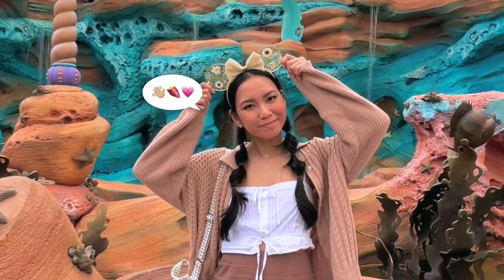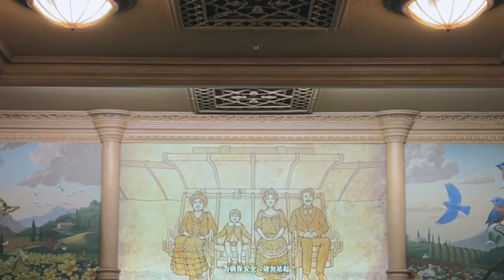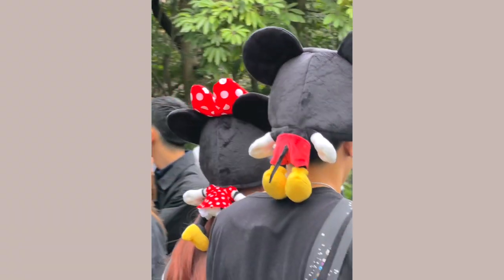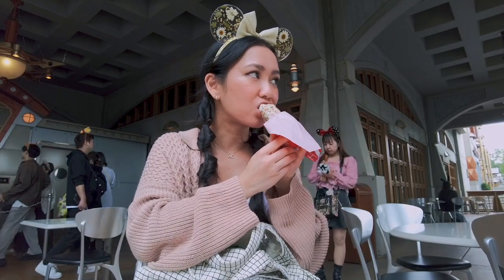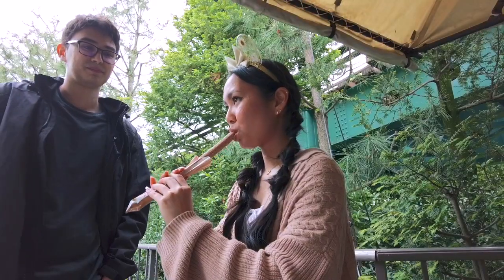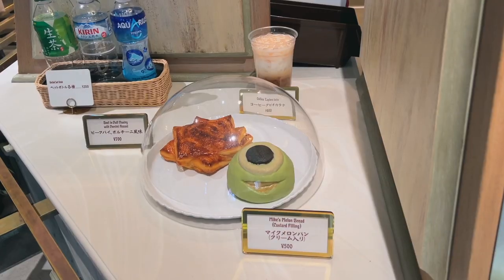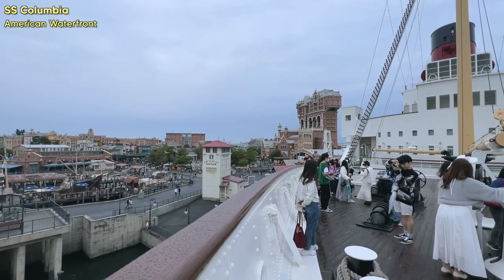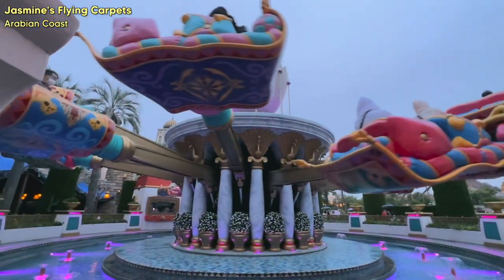A full day at Tokyo DisneySea! 🪸 Trying every Food & Ride | Japan Travel Vlog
Welcome back, sweet potatoes! Today I’m sharing Day 3 of my Japan trip and today we’re exploring Tokyo DisneySea! In this vlog, I share what we did on our full day at DisneySea. We tried all the food, like the alien mochi, Mike’s melon bread, gyoza sausage bun, Mickey’s ukiwaman bun, and so much more! We even rode on all the rides, like Journey to the Center of the Earth, Soaring: Fantastic Flight, 20,000 Leagues Under the Sea, and Indiana Jones. I hope this vlog can help you plan your DisneySea day. enjoy! ♡

send me anonymous feedback to help me improve my youtube videos!

Equipment I Used:
▻ DJI Pocket 2 vlog camera